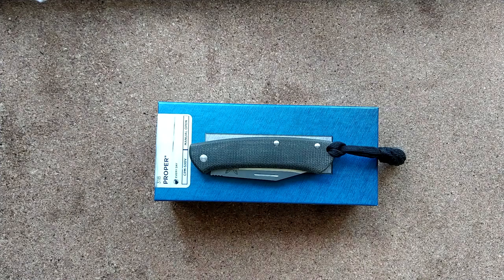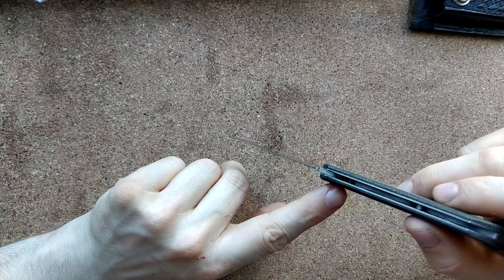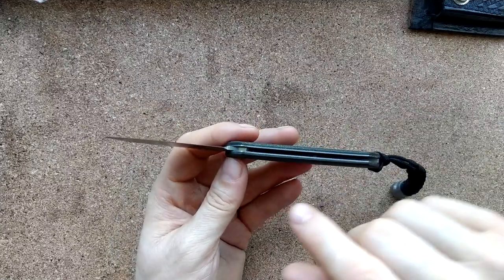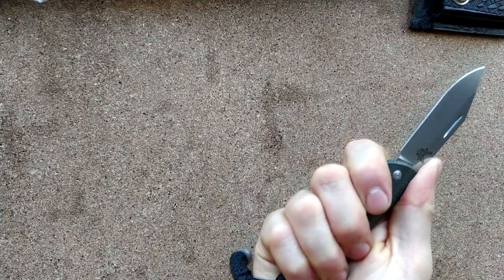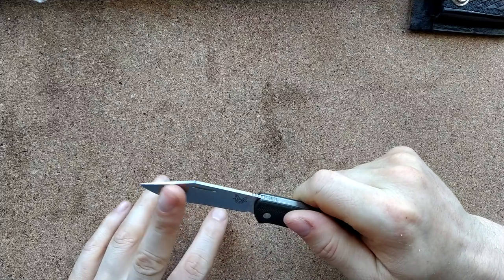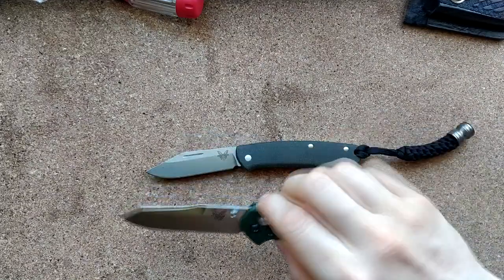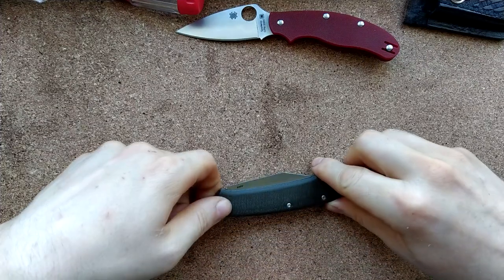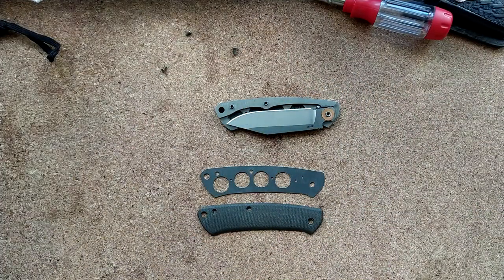Benchmade 318 Proper